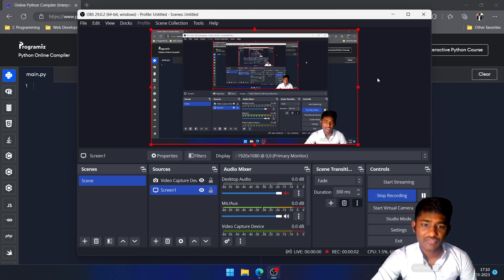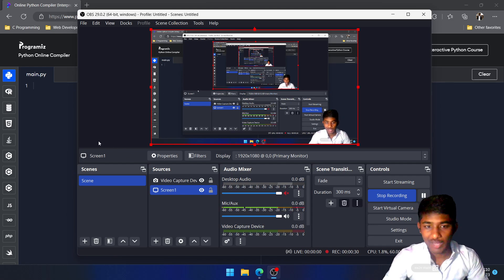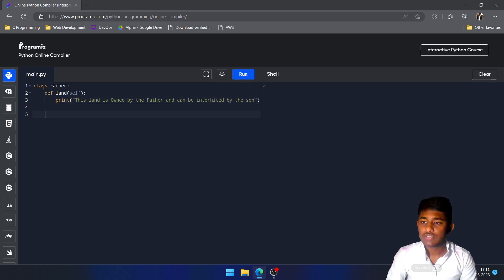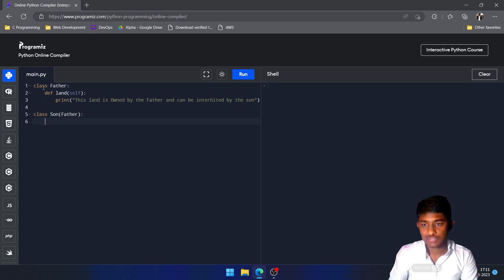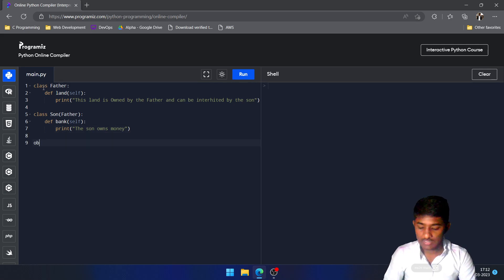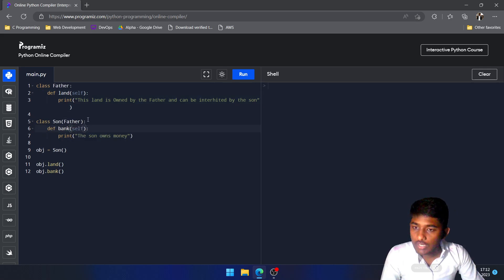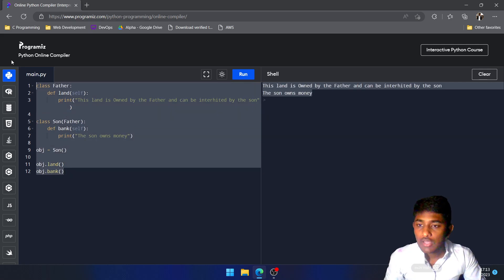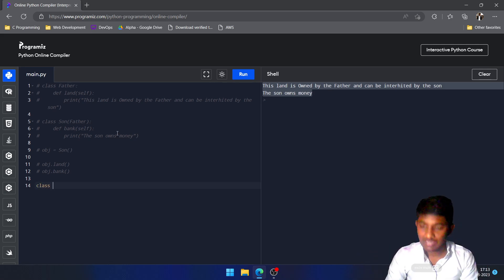#23 Inheritance in Python - [English]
Inheritance is a fundamental concept in object-oriented programming, and in this tutorial, we will dive deep into how to implement inheritance in Python. 🤓

We will cover the basics of inheritance and show you how to create subclasses that inherit attributes and methods from their parent classes. 🔍💡

Whether you're a beginner or an experienced Python developer, this tutorial will provide you with a comprehensive understanding of inheritance and how to use it in your projects. 💪

Join us in this exciting Python journey and start unlocking the full potential of inheritance! 🚀👨‍💻